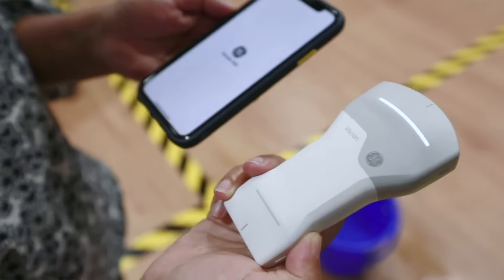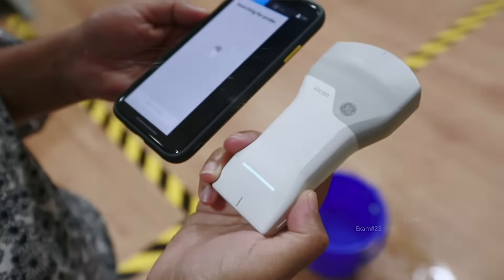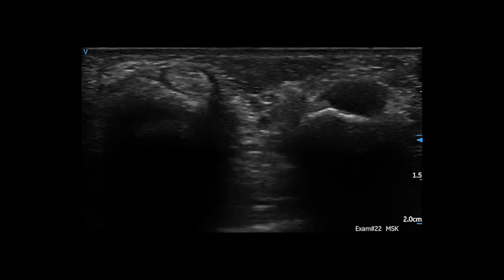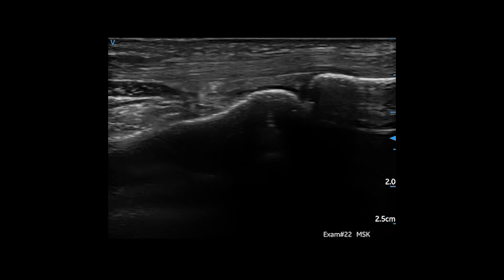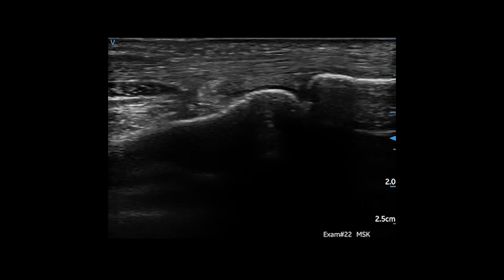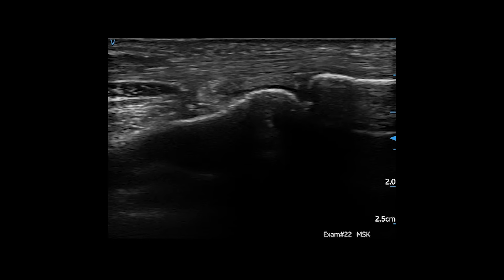Vscan Air Handheld Ultrasound Review: "Like stepping into the future"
Dr. Kyle Leonard is a Family Medicine physician in New York in the United States and an early clinical evaluation user of GE Healthcare's Vscan Air wireless, portable, handheld ultrasound. In this video, Dr. Leonard recalls the first time he used the Vscan Air on a patient with a trigger nodule on their finger. He described the scan experience as "stepping into the future".

Listen in on his Vscan Air review.

"What I really love about the Vscan Air is its portability and ease of use. I bring it with me all through the day in each exam room. And when I think about other ultrasounds that are of comparable quality to the Vscan Air, they're usually wheeled, they're on a cart, and I have to bring them in. And I wouldn't be bringing that into every patient's room. So then I'd have to turn it on, boot it up - the more time something takes is the less patients I can provide access to in a day. So the portability and ease of use is huge with the Vscan Air." -Dr. Kyle Leonard

Vscan Air is a wireless, portable, handheld ultrasound system that helps you make clinical decisions by quickly ruling in or out a variety of conditions. Gain the power of a high-performance system in a pocket-sized solution. It’s small, lightweight and wireless, providing you with a convenient, durable and flexible ultrasound solution. With Vscan Air, you won’t have to compromise on image quality to have a probe that fits comfortably in the palm of your hand.

Learn more about GE Healthcare Vscan Air

Vscan Air. See more. Treat faster.